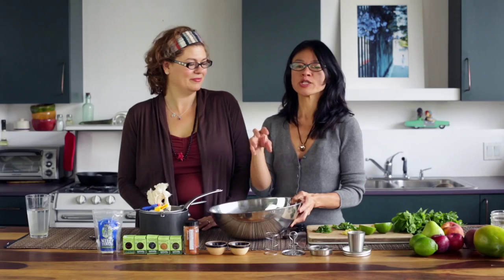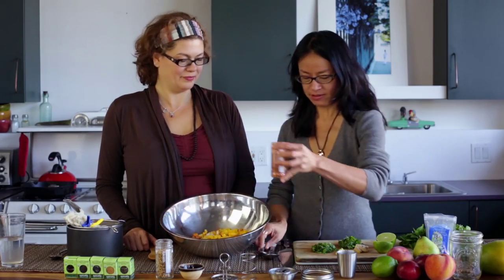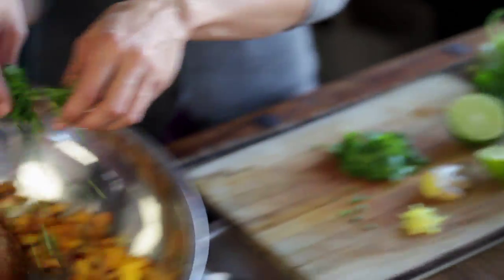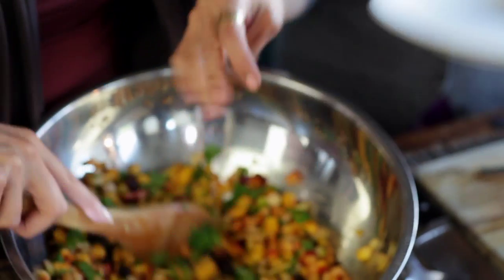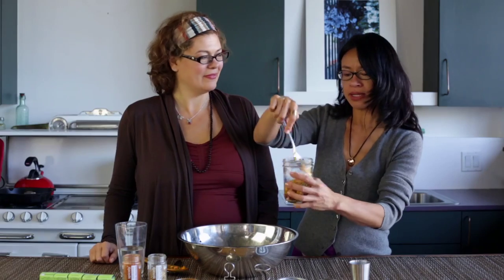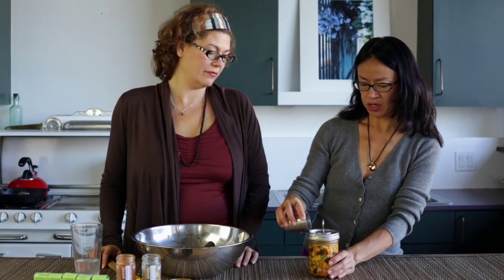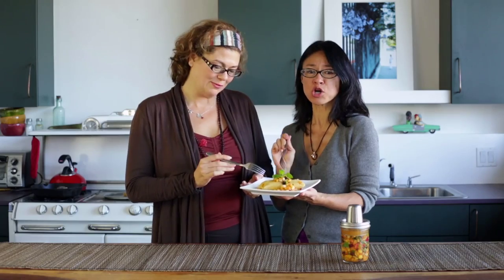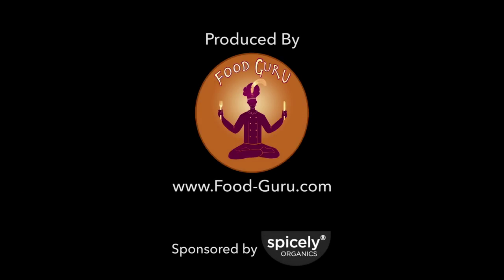Whey to Go Chutney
This recipe fits a quart-size/wide mouth mason jar

4 cups (approx.) of mixed firm fruits, such as plums, peaches, pears, mangoes, and pineapple
1/3 cup raisins (organic is best)
1/2 cup fresh cilantro
1/3 cup mint leaves
1-1/2 teaspoons cinnamon
1-1/2 teaspoons coriander seeds
1 teaspoon cayenne pepper
2 teaspoons fresh grated ginger
1/4 teaspoon sea salt
1 Tablespoon whey (see video on how to make your own whey)
Enough brine to cover fruit mixture (chutney) by 1".
(Brine = 1 teaspoon salt dissolved in 1 cup water)
1. Follow directions on video.
2. Allow chutney to ferment at room temperature for 3 - 5 days.
   (If your kitchen is very warm, 75 degrees F or above, then 3 days will do.)
3. After fermentation, place the standard mason jar lid and ring on and store in the fridge.

Perfect recipe for Thanksgiving and the Holidays!